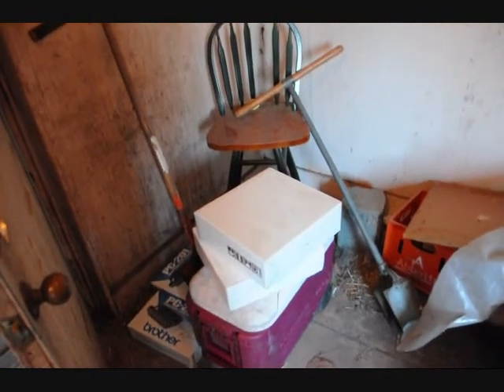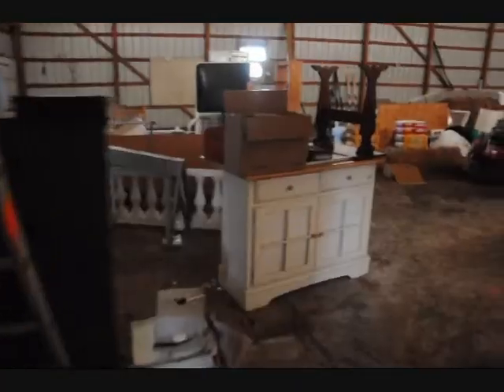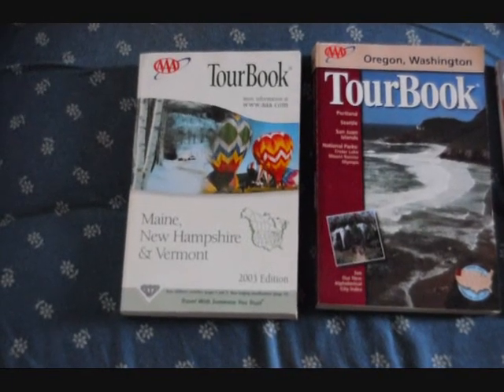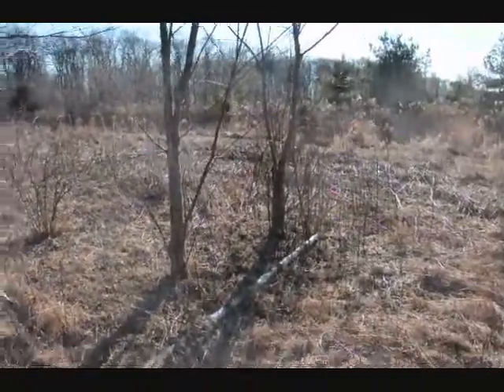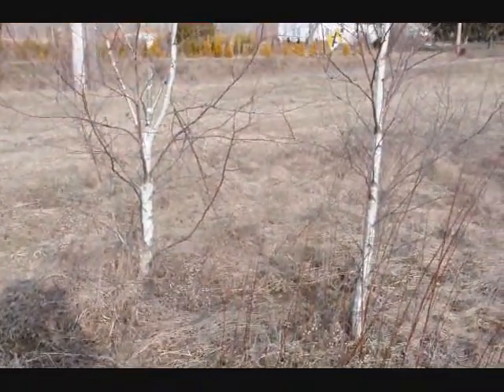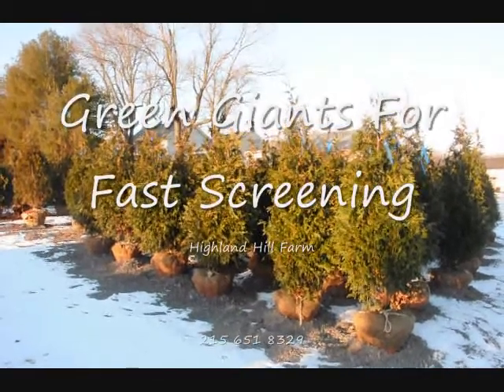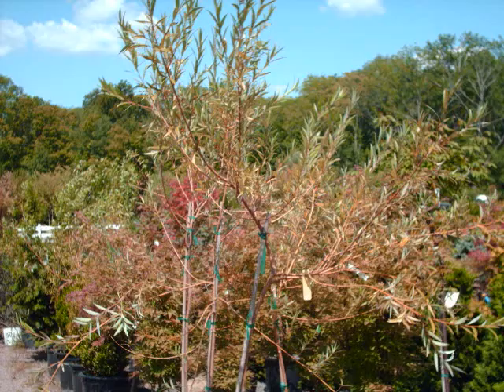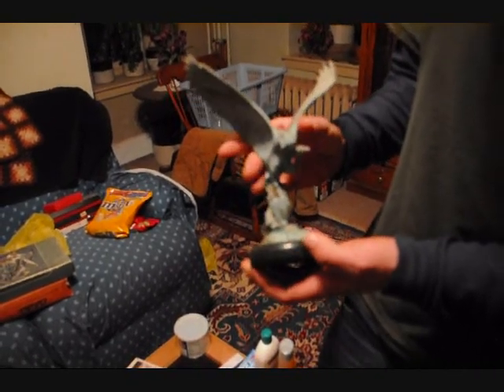Barn Sale and Garage Sale Items In eastern Pa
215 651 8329 Reporting Auction Income and the Tax Gap

FS-2007-23, September 2007

Many people dont realize the income they earn from auctions and consignment sales may be taxable. This fact sheet, the 16th in the Tax Gap series, will help taxpayers better understand what income they are required to report and what deductions they may be entitled to take.

The tax gap, or the amount of tax that goes unpaid each year, results from taxpayers underreporting their taxable income. Fortunately most people want to pay their fair share of taxes and many simply need a better understanding of their obligations.

Whats Taxable

All income from auctions, traditional or online, and consignment sales is generally taxable unless certain exceptions are met. This income is usually considered either business or ordinary income. In certain circumstances such income can qualify for capital gain treatment. There are also some exceptions where income can be excluded from taxable income.

Business income resulting from an auction or consignment sale is subject to the same taxes as the income of any other retail or service business. That may include income tax, self-employment tax, employment tax, or excise tax. A retail or service business owner must include this income in his or her business income.

A person must report a gain from a sale whether he or she operates a business or not. A reportable gain is the income above the original cost or basis of the item. These gains may be business income or capital gains.

Income resulting from auctions akin to an occasional garage or yard sale is generally not required to be reported. However, there may be exceptions. If an online garage sale turns into a business with recurring sales and purchasing of items for resale, it may be considered an online auction business.